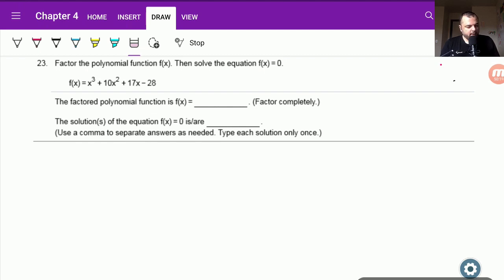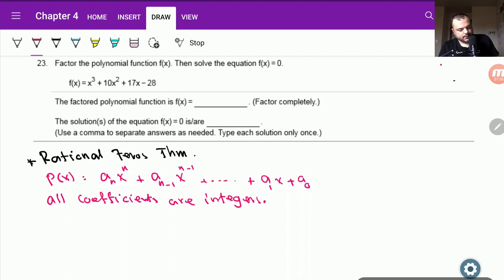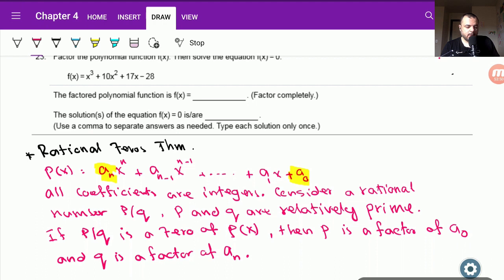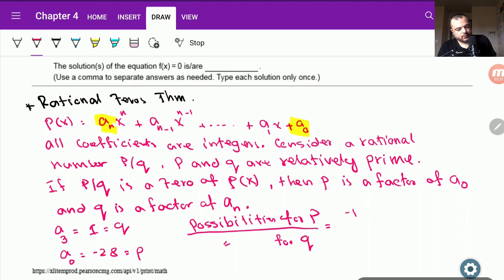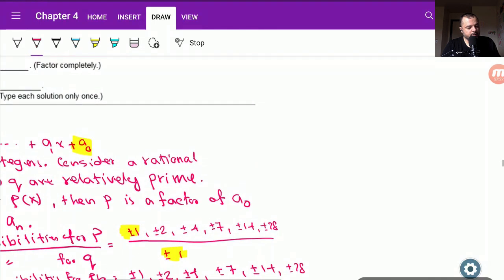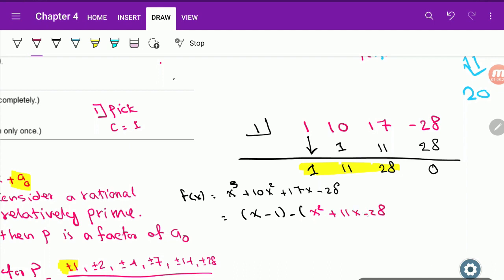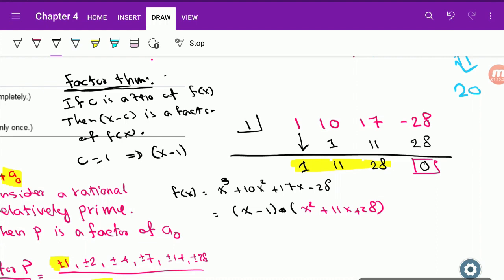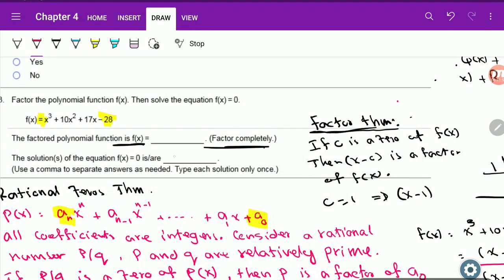Chapter 4 Example 17 on using Synthetic division to factor a function completely